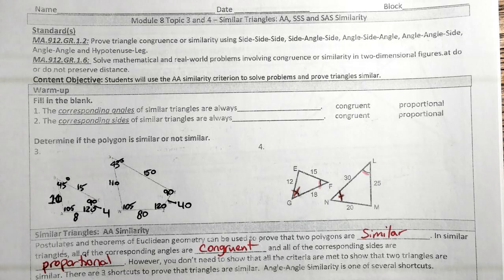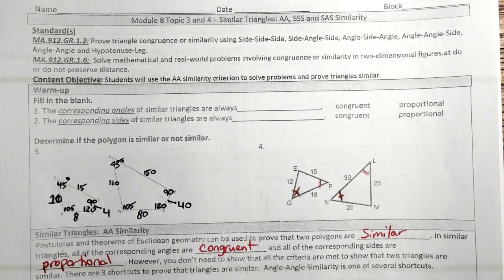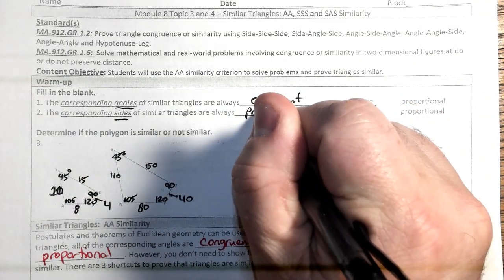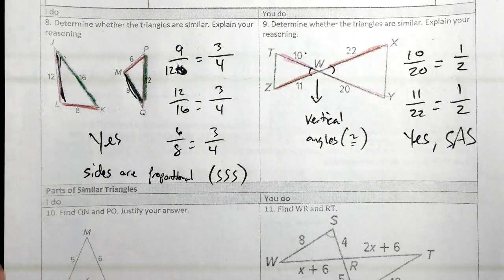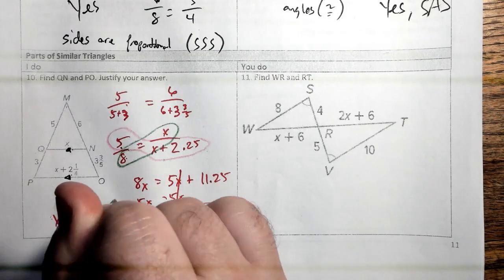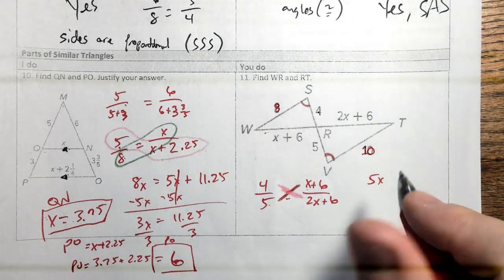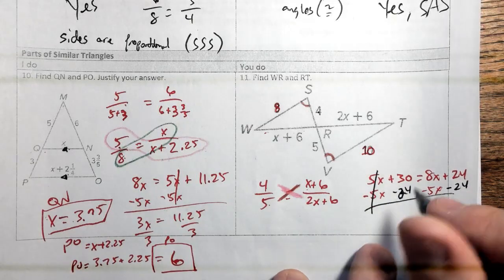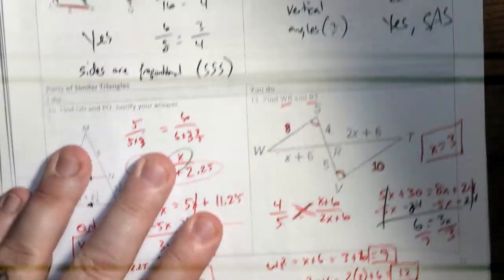Module 8 Topics 3 & 4 Similar Triangles AA, SSS & SAS Similarity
Module 8 Topics 3 & 4 Similar Triangles AA, SSS & SAS Similarity.  FCHS Geometry